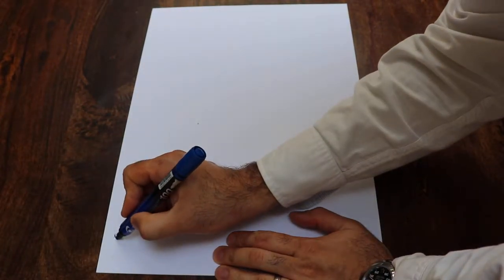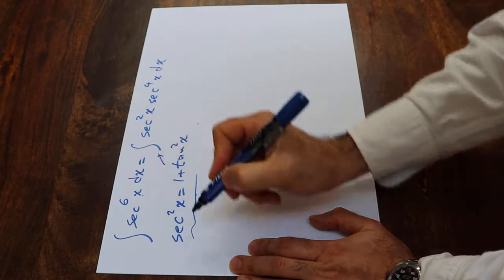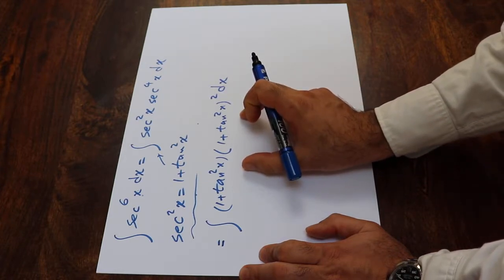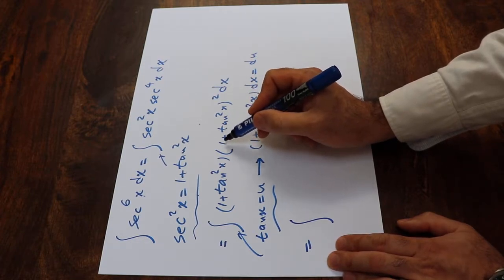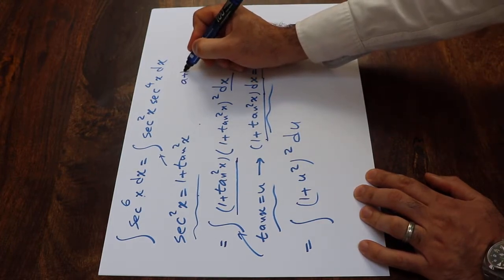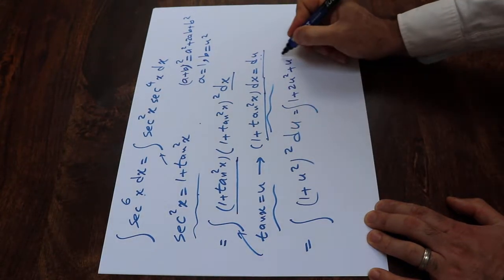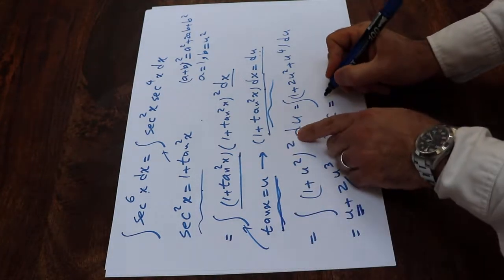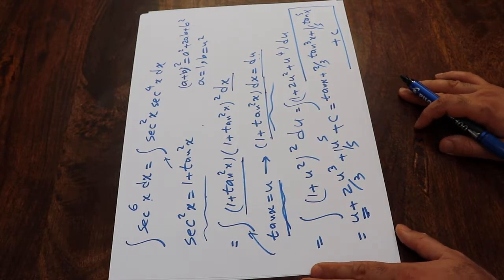Integral of sec^6(x) - Integral example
This video shows how to find the integral of Integral of sec^6(x).